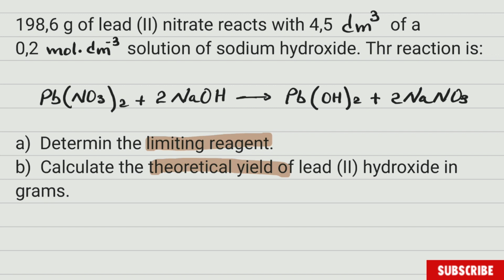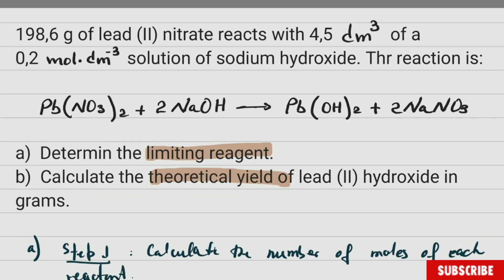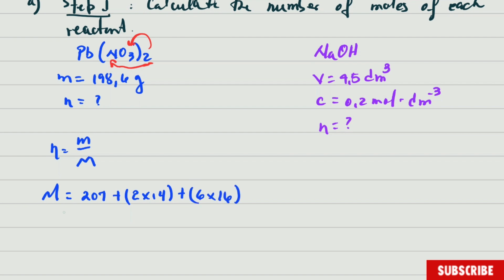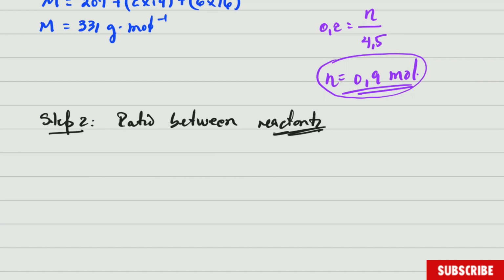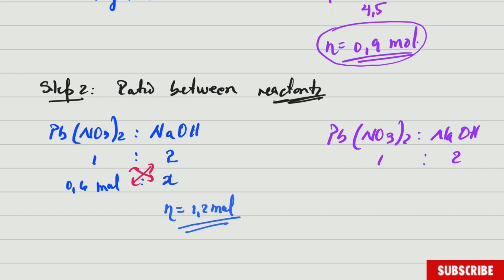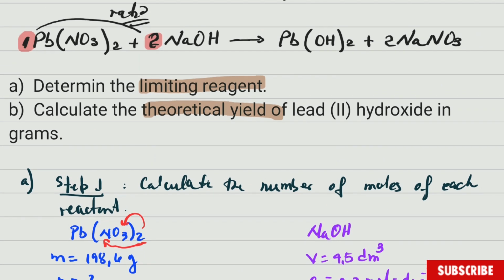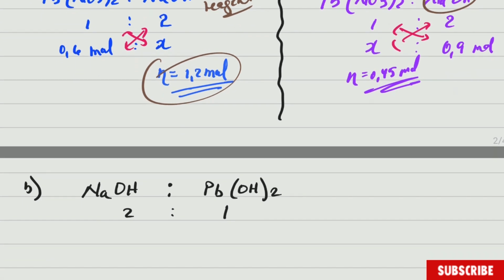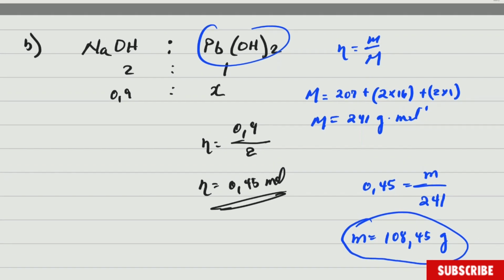How to determine the limiting reagent and the theoretical yield.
In this video you will learn how to determine in a chemical reaction the limiting reagent and so use it to calculate the theoretical yield.